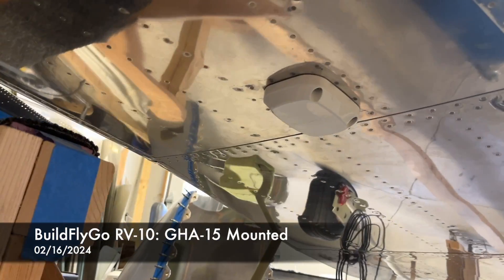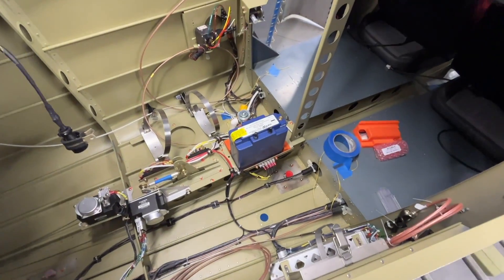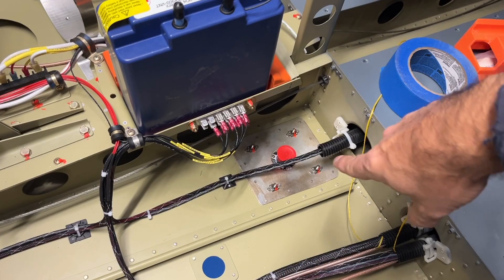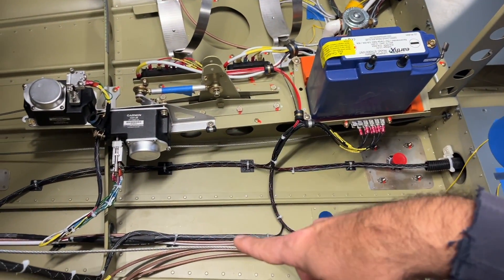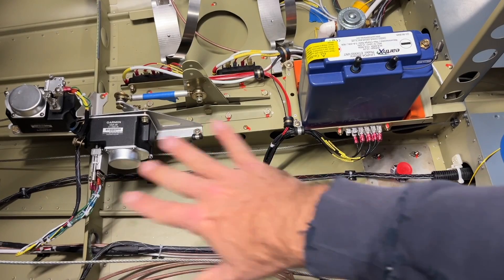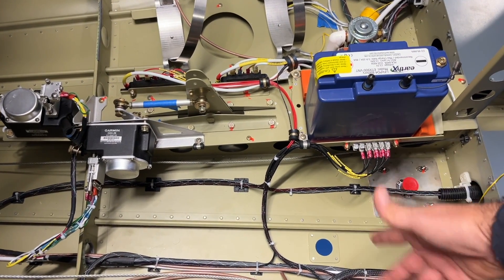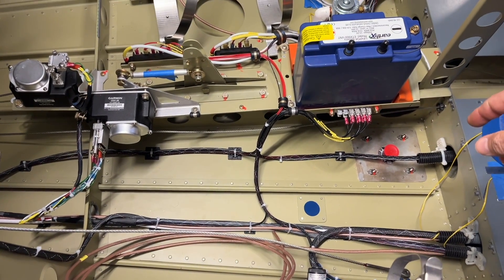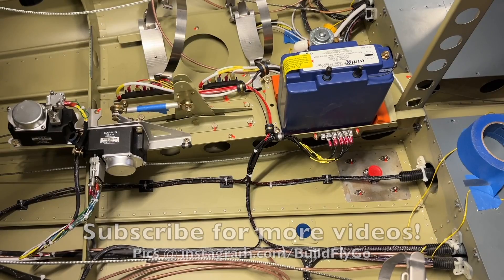RV-10 Garmin GHA-15 "Retrofit"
Quick discussion on where we mounted the Garmin GHA-15 and how we plan to retrofit the wiring for it.